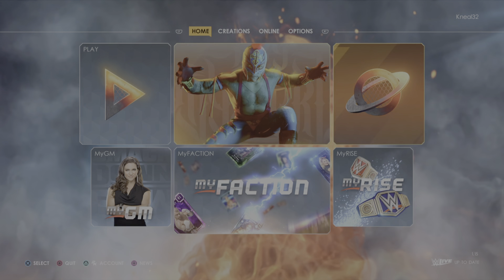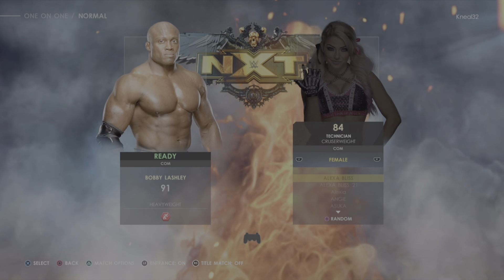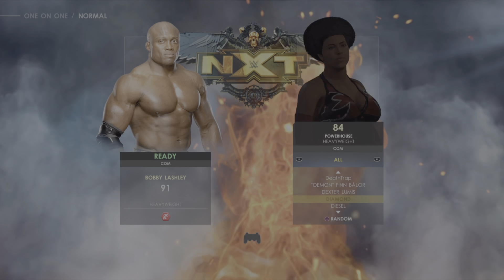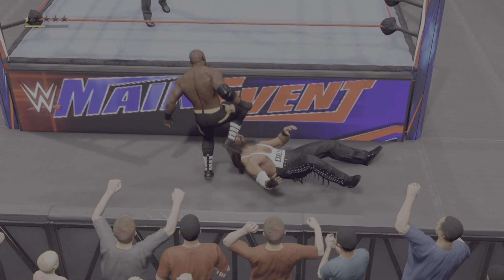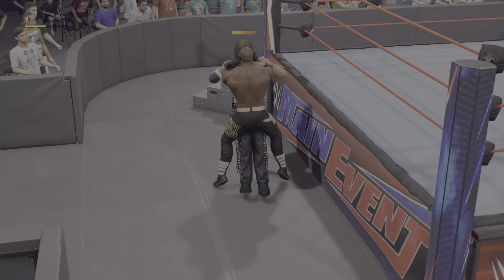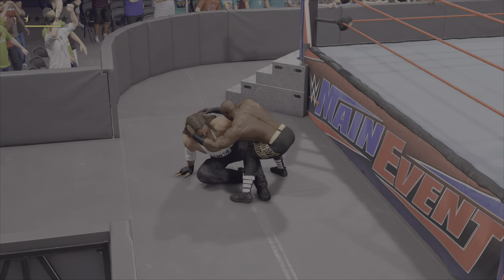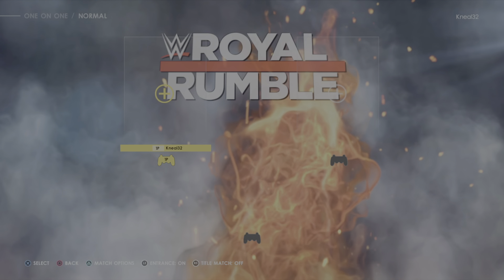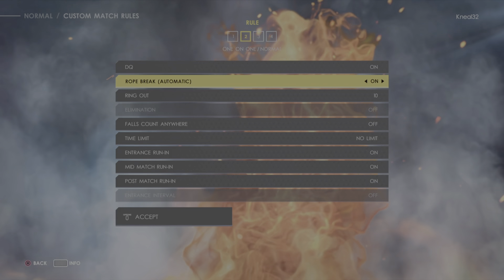WWE 2K22 How does the the PlayStation 4 version compare to the PlayStation 5 version ?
WWE 2K22 showing both PlayStation 4 &  PlayStation 5 versions and analyzing the difference